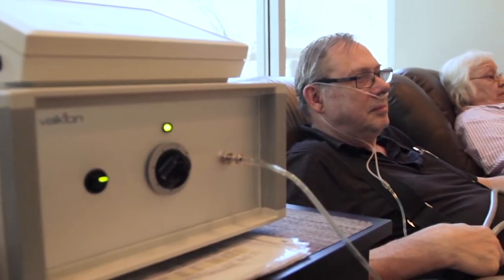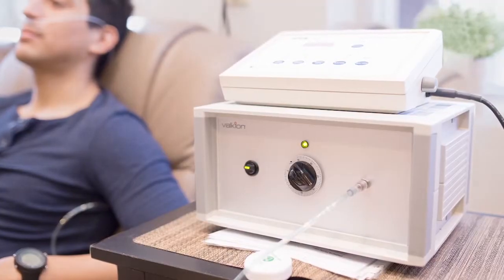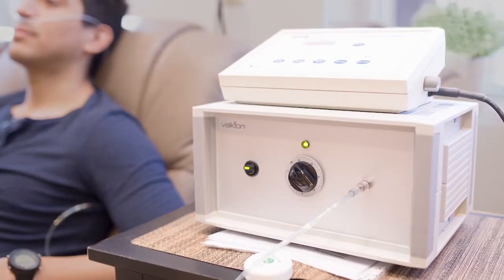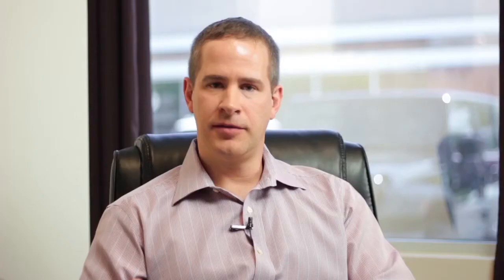Valkion Therapy in Scottsdale Arizona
Ionized oxygen therapy imitates natures. Similar to the air in a dew filled forest after rain has fallen, Valkion deeply cleanses your body. Singlet oxygen is formed on the surface of the leaves of plants and trees through a process called photosensitization. Photosensitization requires oxygen, light, and a proper photosensitizer, like chlorophyll, which can act like a catalyst to transfer the light energy to the oxygen. The result is singlet oxygen, with a distinctively high level of energy. The Valkion converts normal air into singlet oxygen.